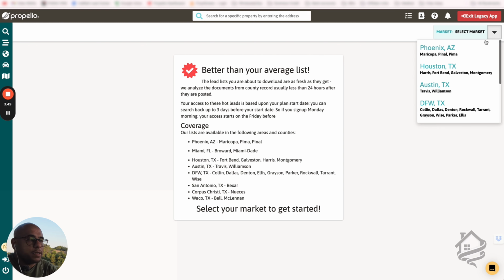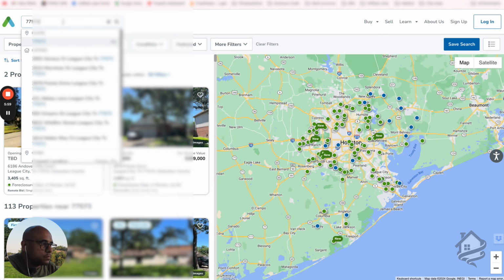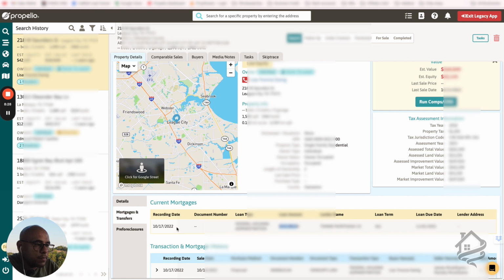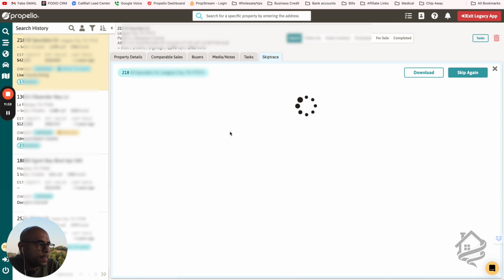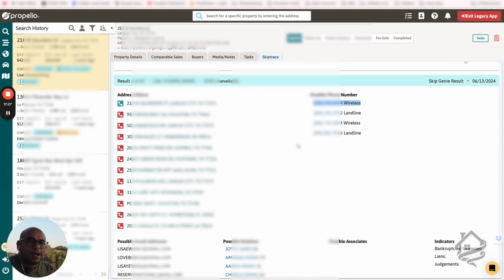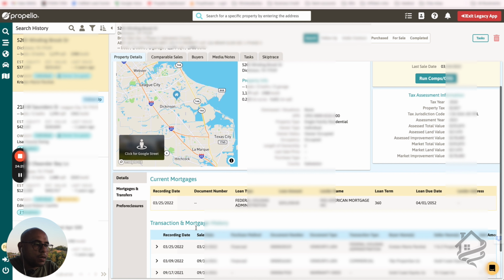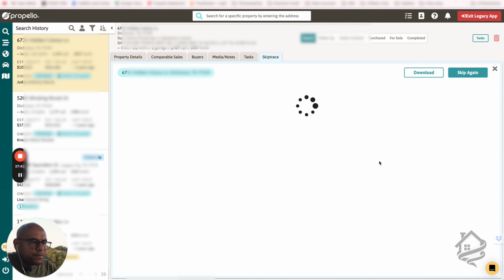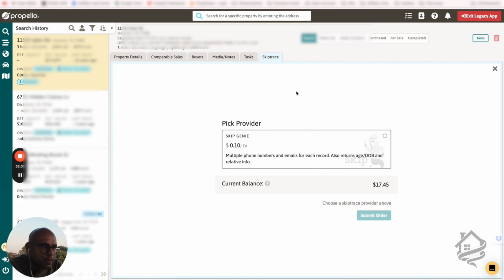Fishing for Deals: Calling Pre-Foreclosures Using Propelio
▶ EVERYTHING YOU NEED TO START WHOLESALING HOUSES (FREE )

In this video, I demonstrate the incredible power of Propelio, a must-have tool for real estate investors and wholesalers. Watch as we pull fresh pre-foreclosure leads, skip trace them, and make calls to the owners—all from the comfort of our workspace.

🔍 What You'll Learn:

- How to effortlessly pull fresh pre-foreclosure leads using Propelio.
- Tips and tricks for making effective calls and closing deals.